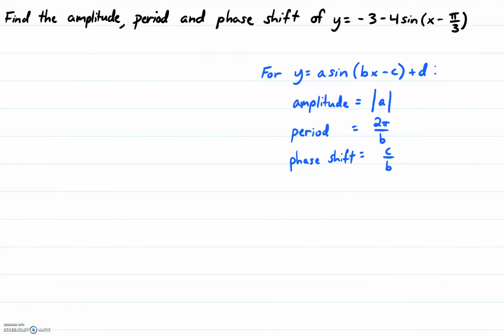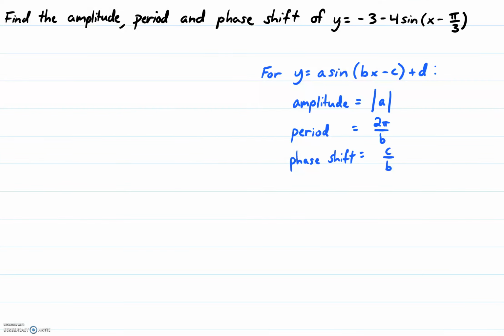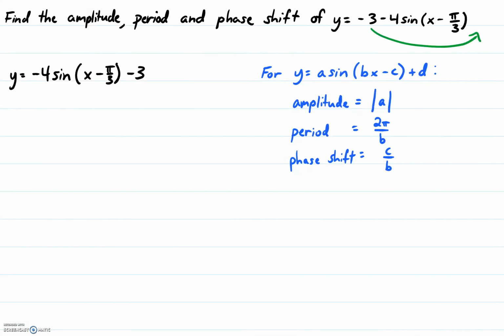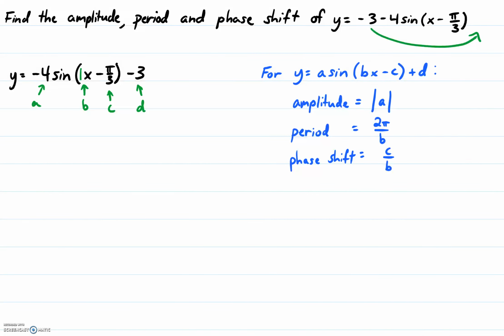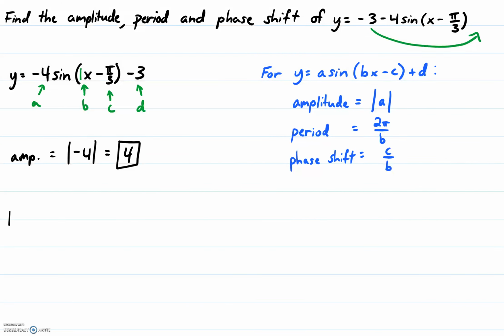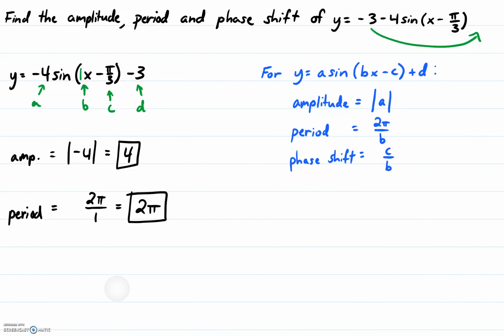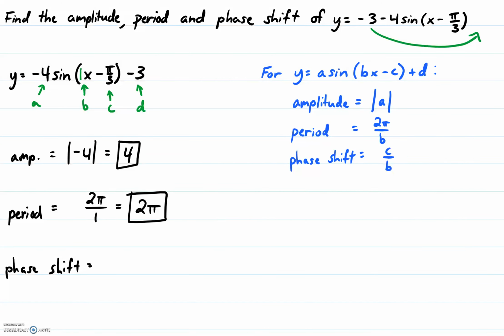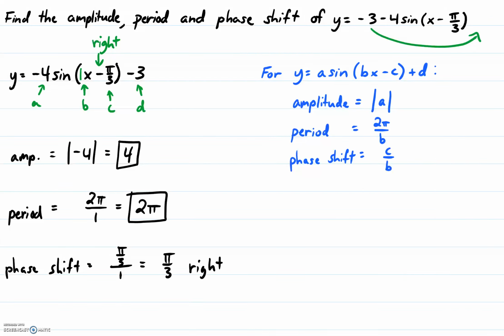Amplitude Period and Phase Shift 1